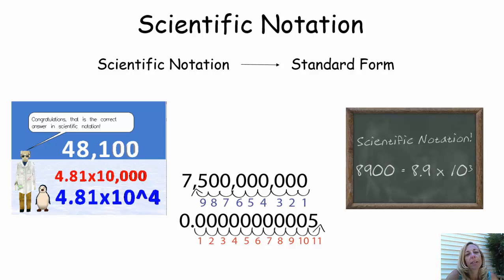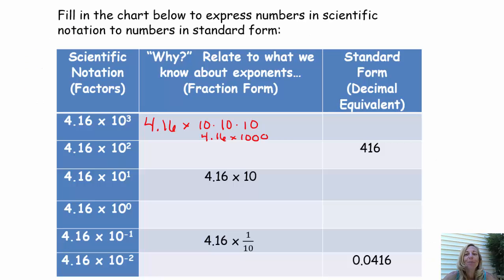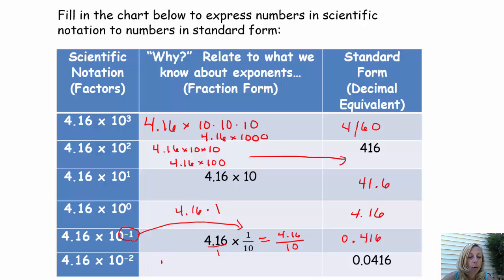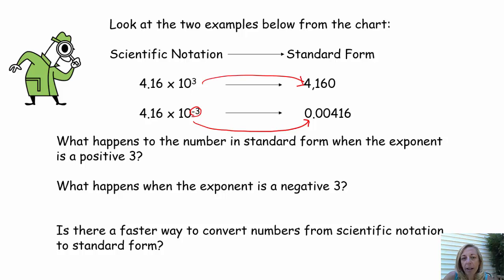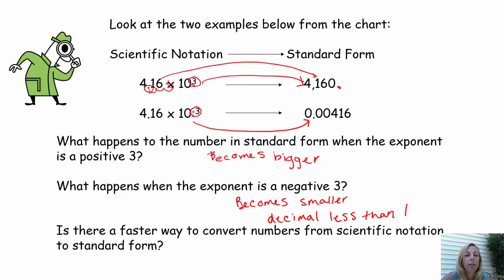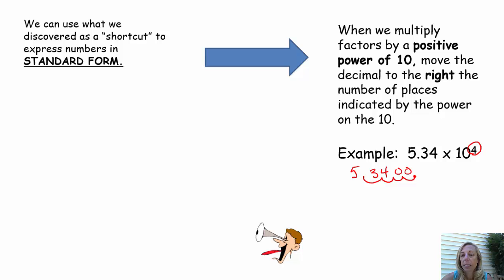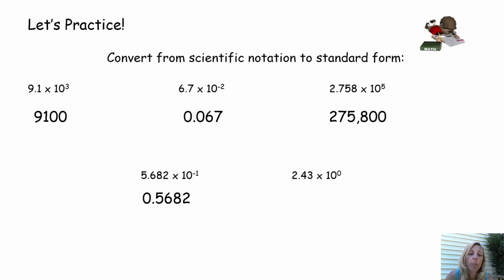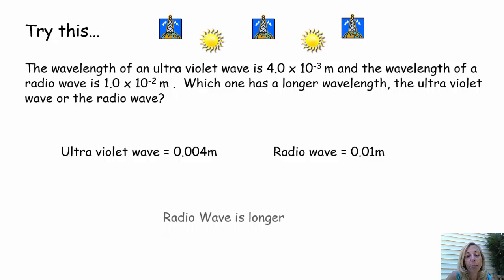scientific notation #1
converting sci not to standard form